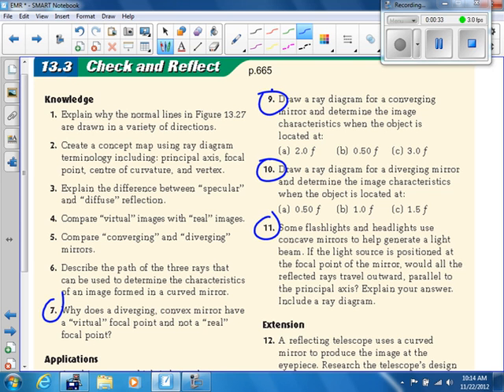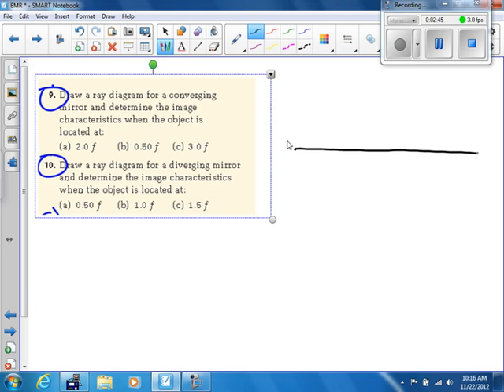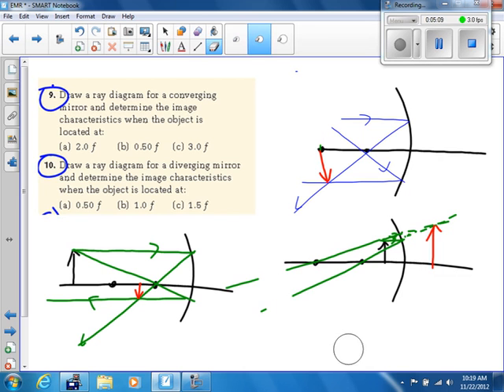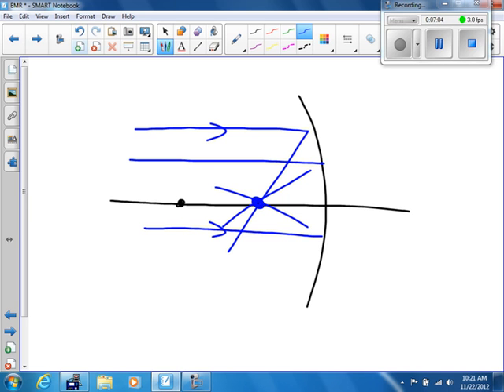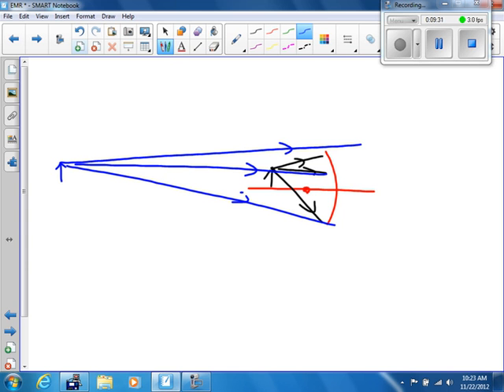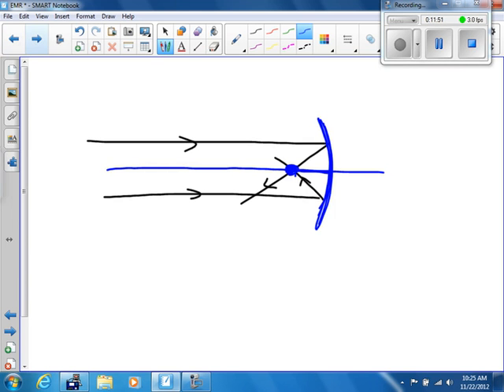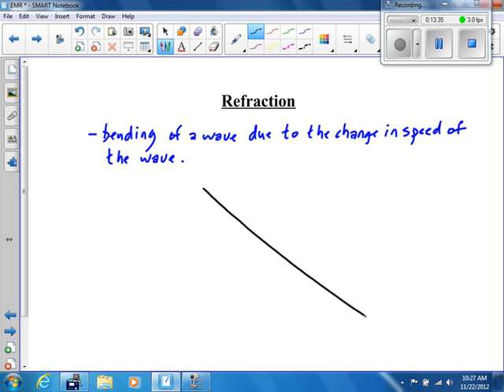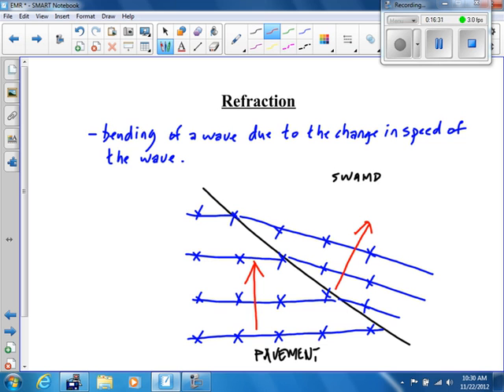(407-13F) Refraction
This is a recording from a previous year's class as I am absent for this material.  Watch from 12:50 to the end.